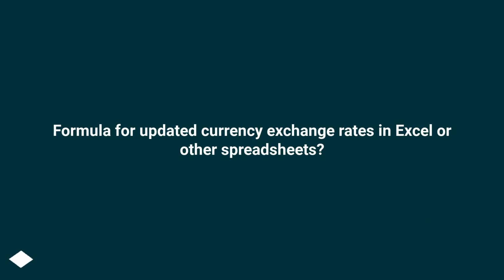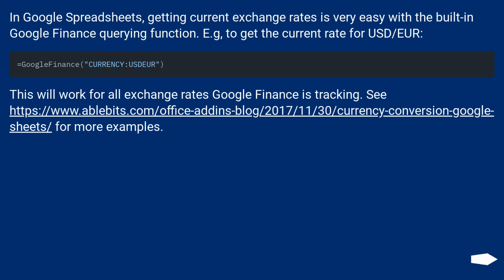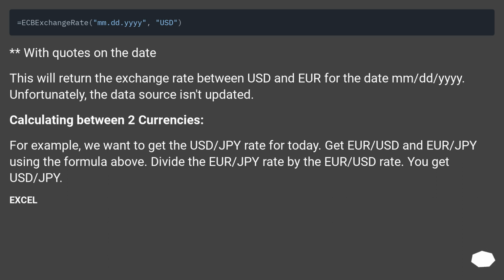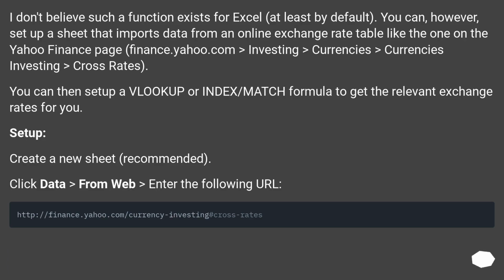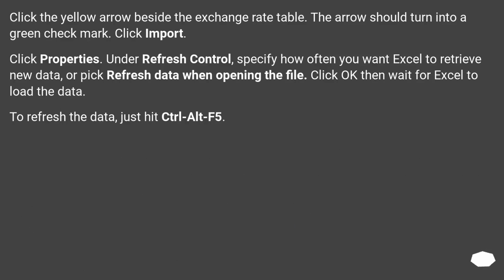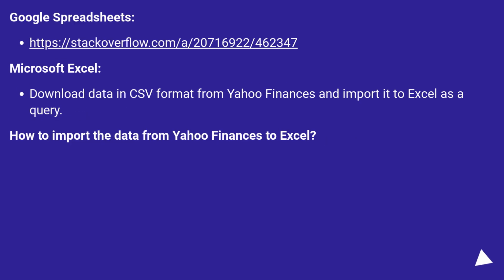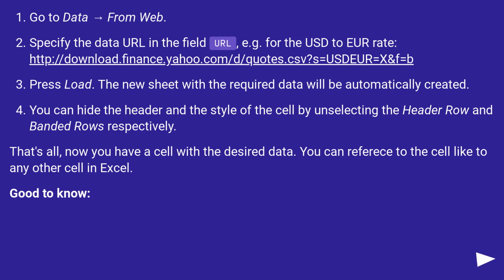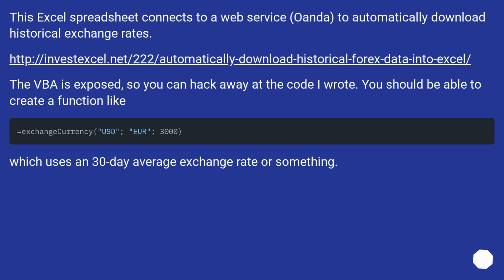Formula for updated currency exchange rates in Excel or other spreadsheets?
Chapters
00:00 Question
00:49 Accepted answer (Score 98)
01:18 Answer 2 (Score 29)
04:18 Answer 3 (Score 6)
06:05 Answer 4 (Score 3)
06:36 Thank you